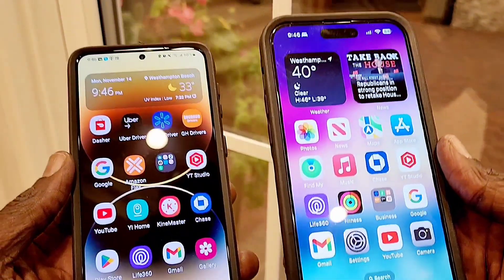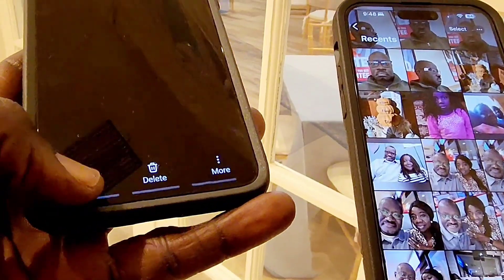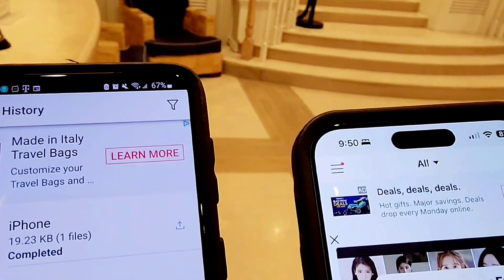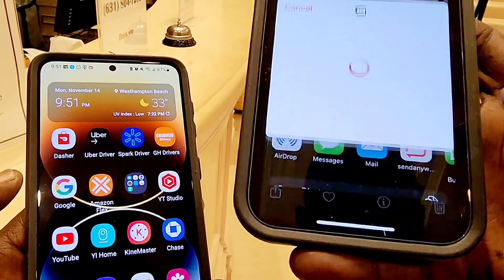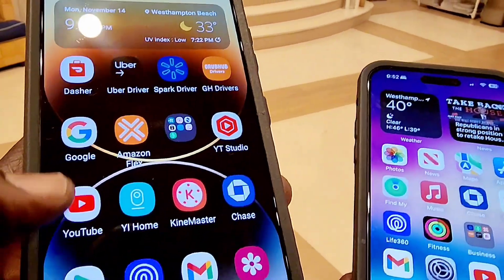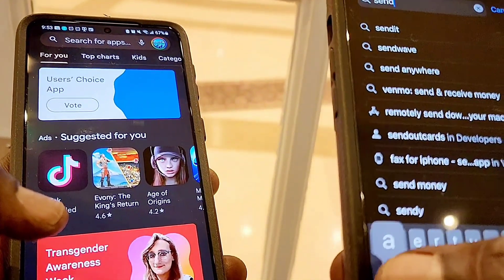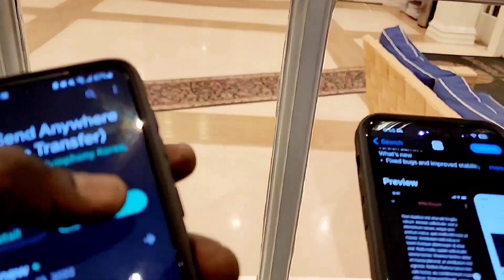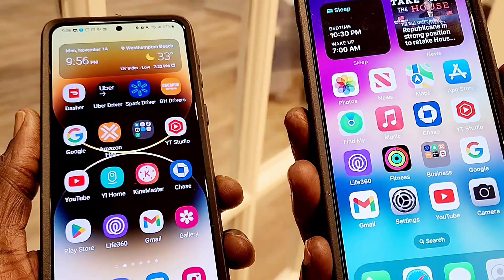How to Airdrop Android to iPhone - Airdrop for Android - SendAnywhere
If you want to transfer files between Android and iOS or between iOS and Android, then you need the help of SendAnywhere! This app makes it easy to send files between any two devices without having to worry about file size or formatting.

In this video, we'll show you how to transfer files between Android and iOS using SendAnywhere. We'll also cover how to transfer files between iOS and Android. After watching this video, you'll be able to transfer files between Android and iOS or iOS and Android with ease!